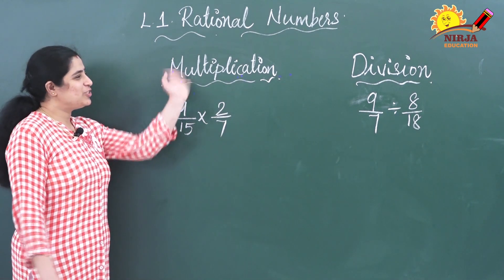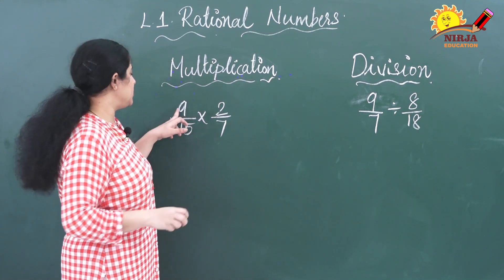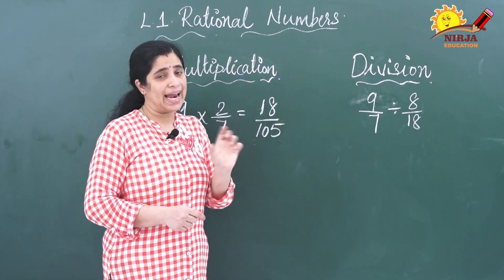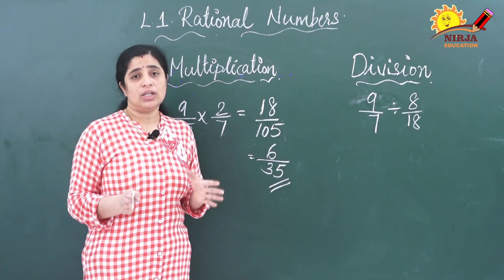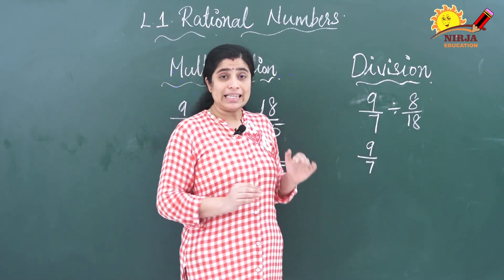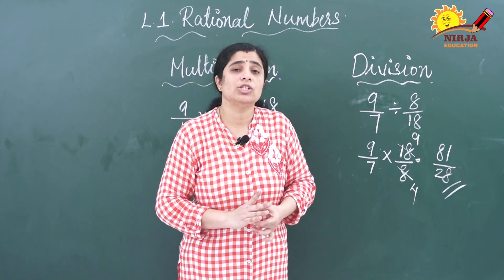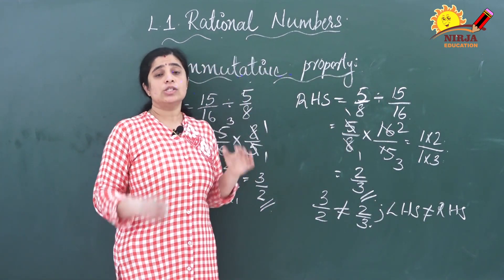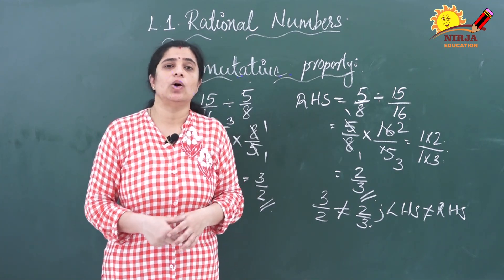class 8 maths chapter 1 - rational numbers chapter 1 exercise 1.6 maths class 8th part 6 cbse ncert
part -6
explained by Mrs. Sruthi Nair

class 8 maths chapter 1 - class 8 maths chapter 1 exercise 1.3
mensuration: class 8 maths chapter 11...
factorisation: class 8 maths chapter 14 ..

direct and inverse proportion: class 8 maths chapter 13...
Deuda externa de bolivia 2005 · bolo de cenoura com pudim de chocolate youtube · class 8 maths chapter 11 mensuration solution · konya sahur vakti 2019 Rational Numbers Class 8 ncert Book Solutions · Ncert Class 8 Maths Chapter-1 · Introduction To rational Numbers

ncert class 8 maths chapter-1 introduction to rational numbers (part-1).

1 class 8 q1 chapter 1 rational numbers in hindi by akstudy 1024.
class 8 maths chapter 1 exercise 1. 1 class 8 q1 chapter 1 rational numbers in hindi by akstudy 1024.
class 8 chapter 1. factorisation: class 8 maths chapter 14 .. direct and inverse proportion: class 8 maths chapter 13...

mensuration: class 8 maths chapter 11... algebraic expressions and identities: class 8 maths chapter 9...
 algebraic expressions and identities - introduction for chapter 9 class 8th mathematics  check more solutions for class 8th maths (ncert  / cbse ).

cubes and cube roots - introduction for chapter 7 class 8th mathematics  ncert  / cbse solutions for class 8th maths. linear equations in one variable  - introduction for chapter 2 class 8th mathematics  ncert  / cbse solutions for class 8th maths. exponents and powers - solution for chapter 12 class 8th mathematics  ncert  / cbse solutions for class 8th maths.